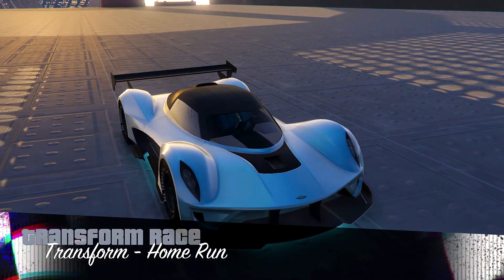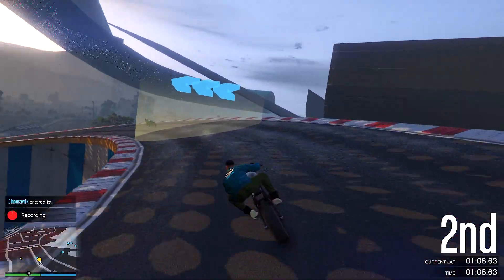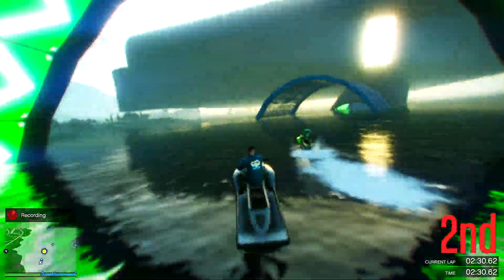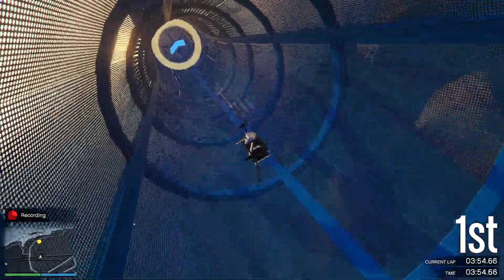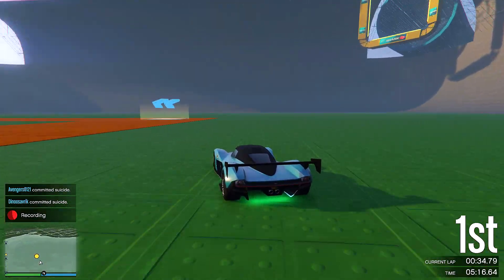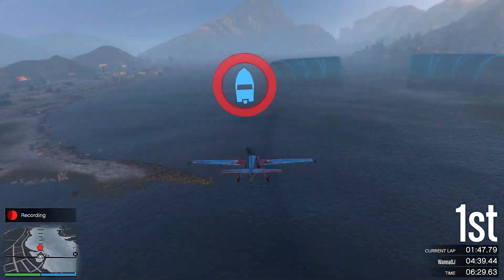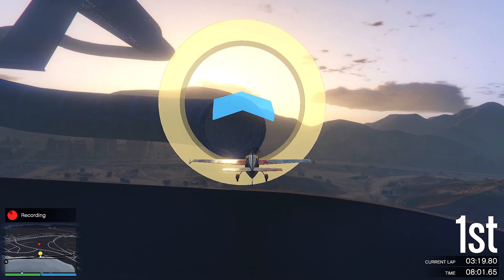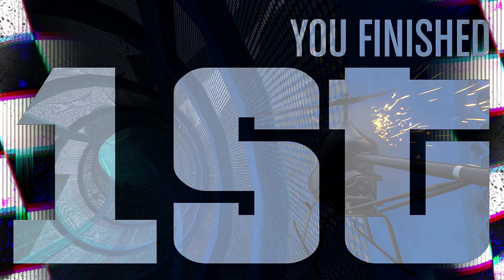TRANSFORM - HOME RUN! - GTA 5 Online Transform Races #3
Transform Races have been released in Grand Theft Auto 5 Online (GTA 5 Online) and in this channel we're going to try to win every single one of them with at least 8 players in the race, let the challenge begin!

Transform Race in this video: Home Run!

What is going, guys! WannaDJ here and I do daily gaming videos! In my channel you can find quality GTA 5 Online gameplay, GTA 5 Mods videos and Let's Play's on classic Rockstar Games such as GTA 3, GTA Vice City, GTA San Andreas, Red Dead Redemption and more!